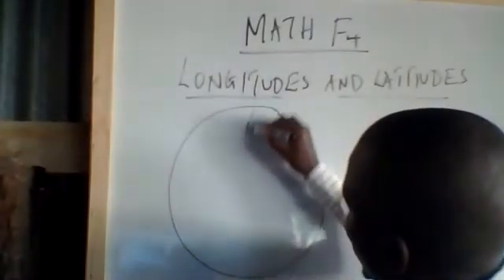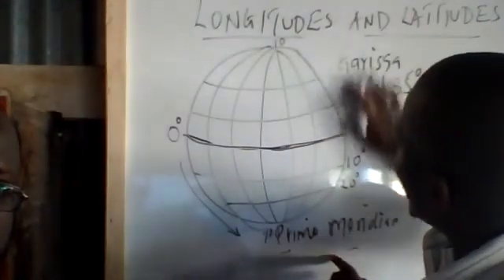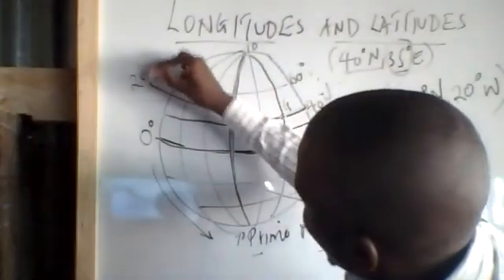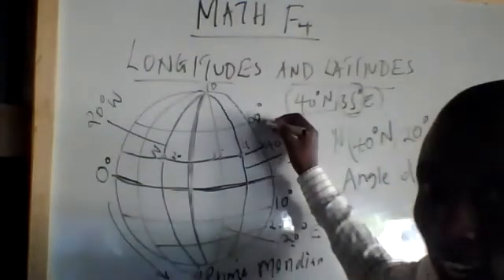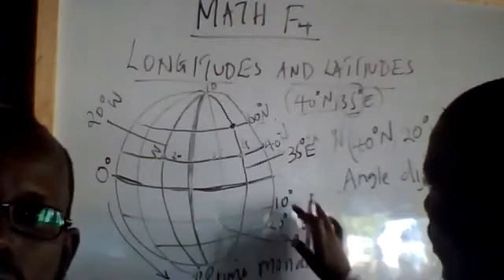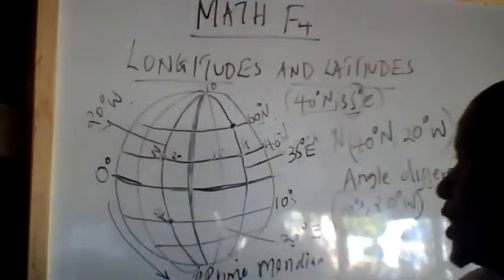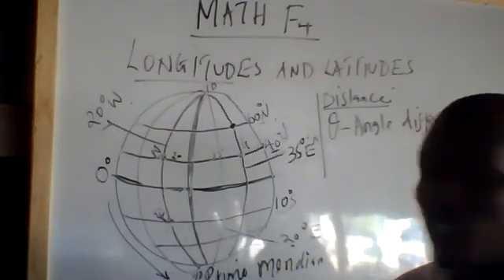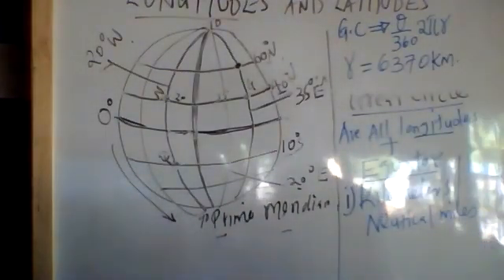longitudes and latitudes lesson 1a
MATHS FORM FOUR BY MR NYANYUKI